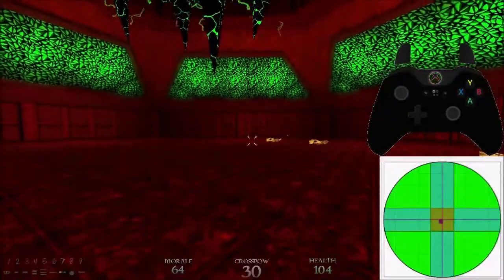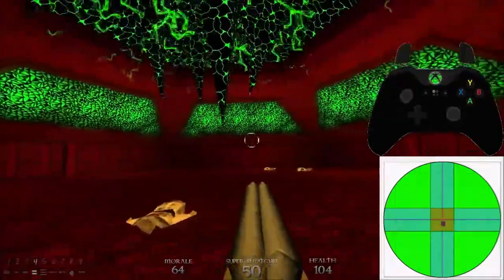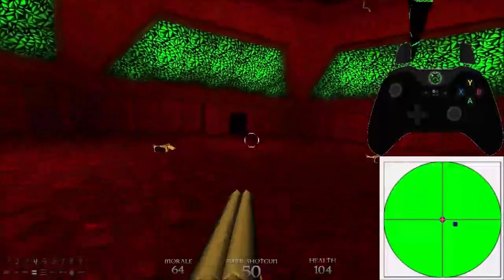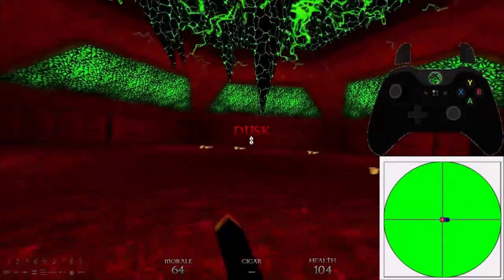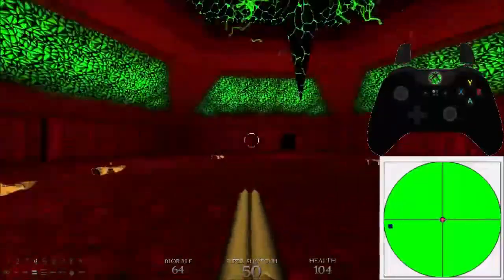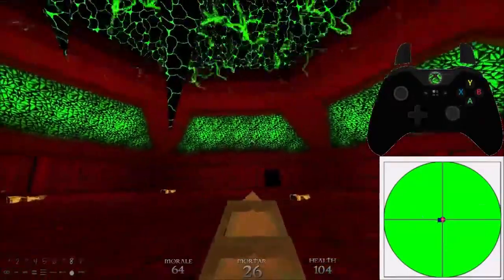DUSK: Requested Controller Improvements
Recorded with OBS, combined with Movie Maker
Movie Maker ate the visual quality.